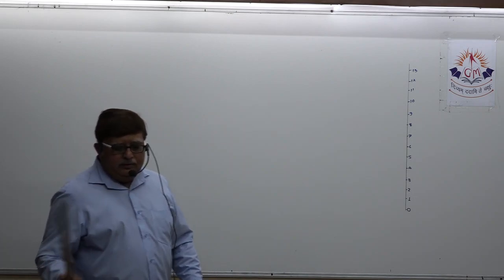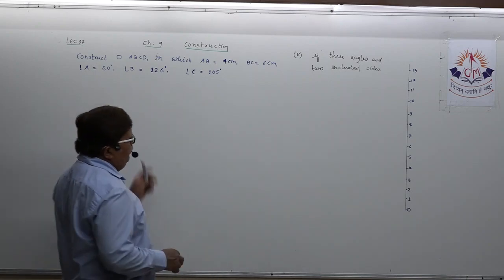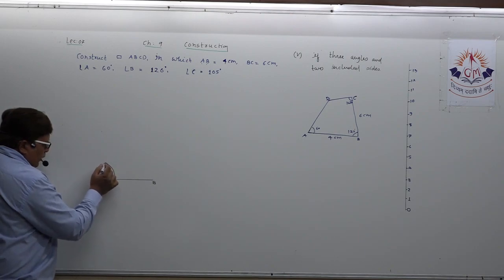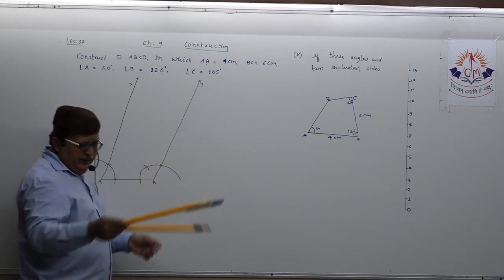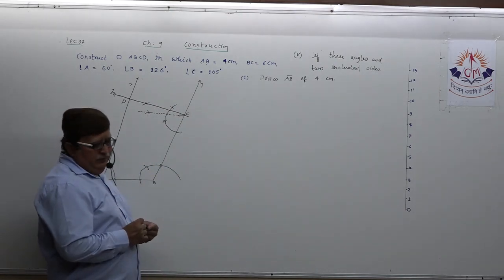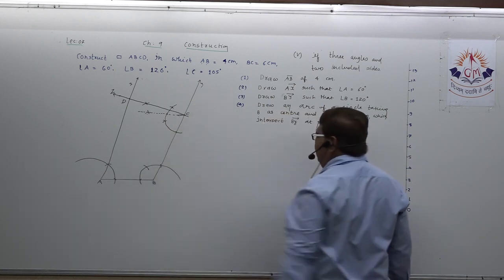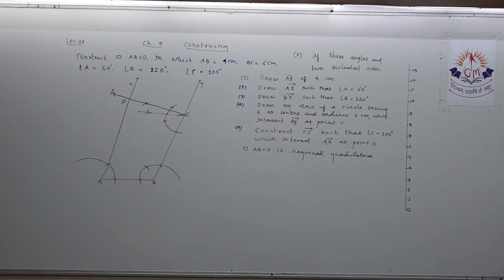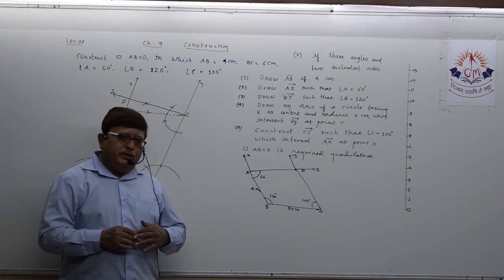Ch:9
lec:7 Date:27/02